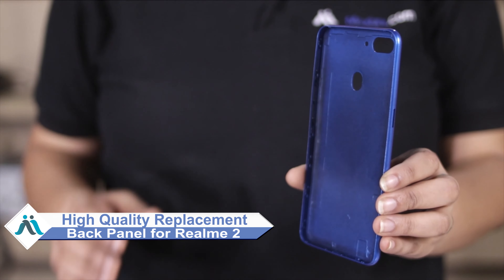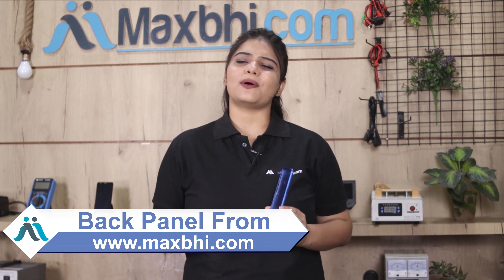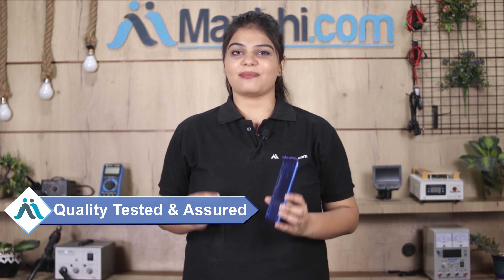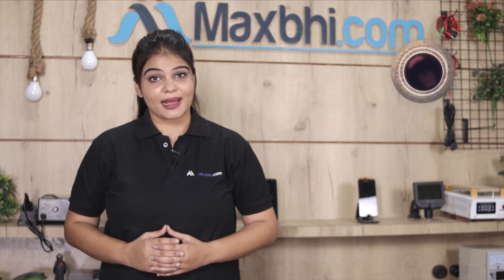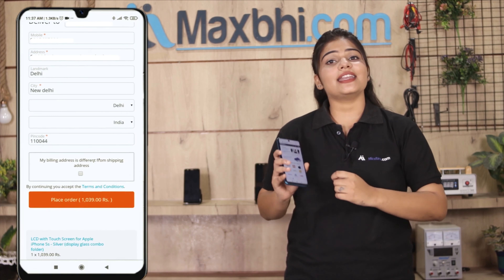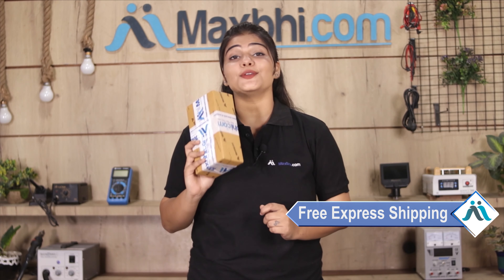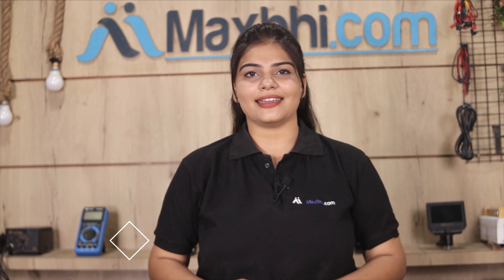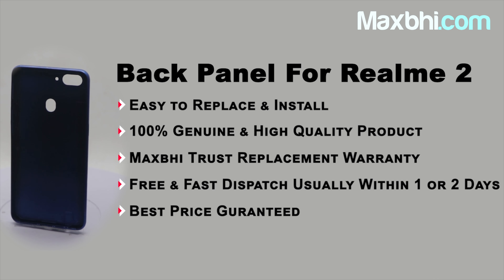Buy Realme 2 Back Panel, Free Delivery High Quality Best Price Maxbhi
Damaged Back Panel in your Realme 2? The replacement Back Panel for Realme 2 comes with replacement warranty and the shipping is done in secured packing to make sure you get the product in perfect shape.